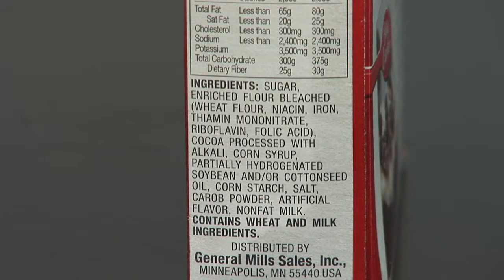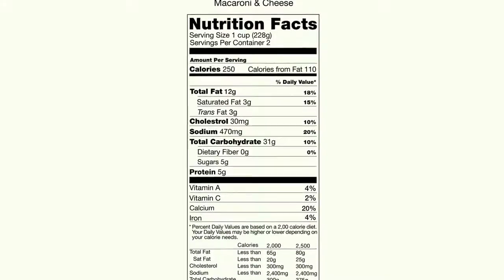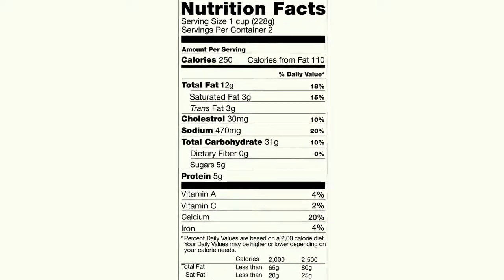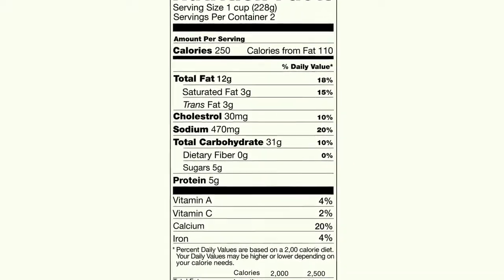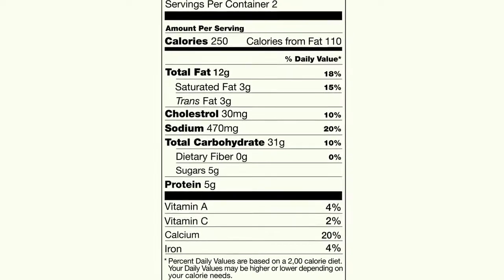Cholesterol Healthy Diet : How to Choose Foods Low in Cholesterol and Fat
When it comes to choosing foods that are low in cholesterol and fat, it's important to remember that doesn't mean they won't taste good. Stay more lean with tips from a registered dietitian and nutritionist in this free video on eating foods lower in fat and cholesterol.

Series Description: There are so many great ways to maintain a cholesterol-healthy diet, which includes fruits, vegetables and good fats. Start feeling better with tips from a registered dietitian and nutritionist in this free video on having a cholesterol healthy diet.